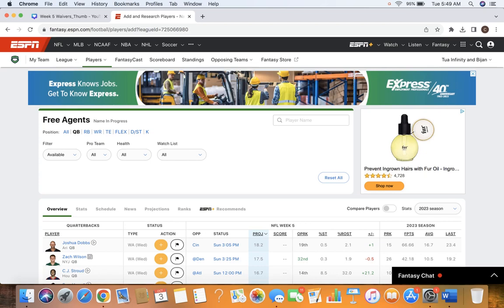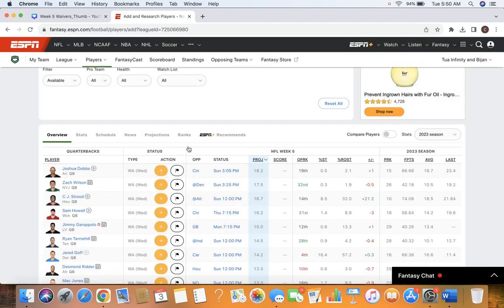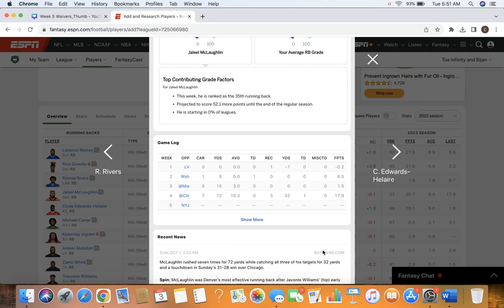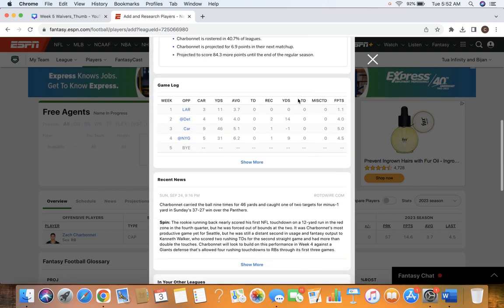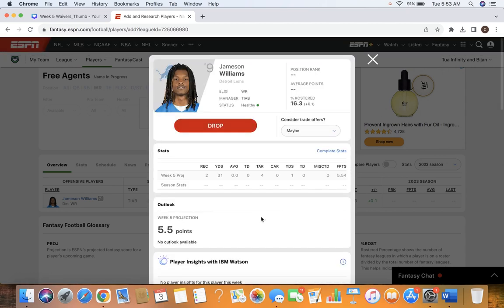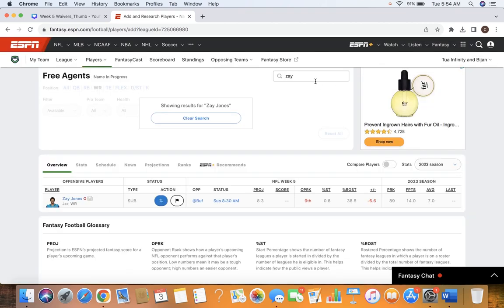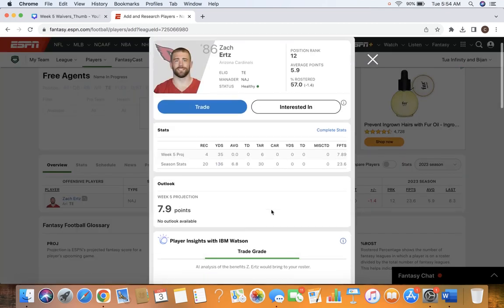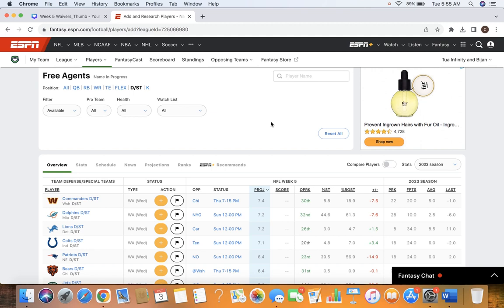Week 5 Waiver Wire (MUST-ADDS!!!) Fantasy Football 2023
Fantasy Joe breaks down the top waiver wire targets at each position after week 4 of the NFL Season.

Players discussed include: Jameson Williams, CJ Stroud, Jaleel McLaughlin, Michael Wilson, Zay Jones